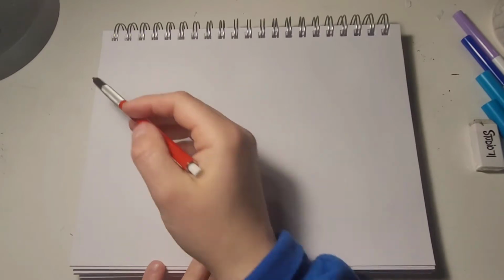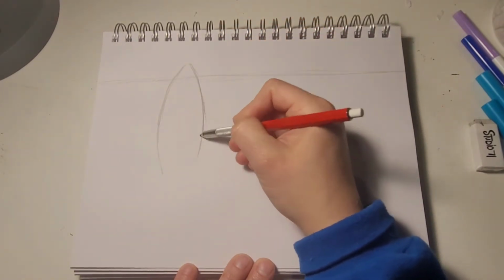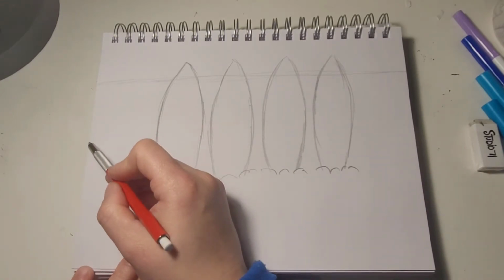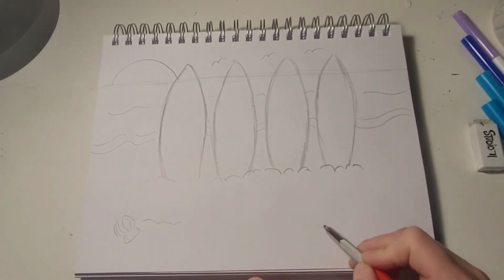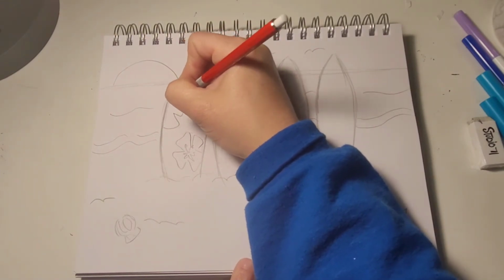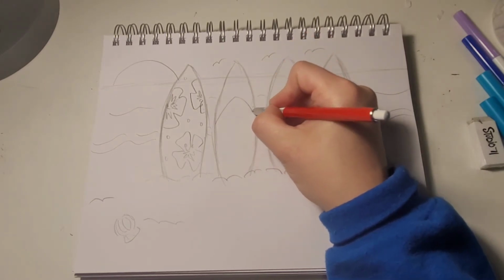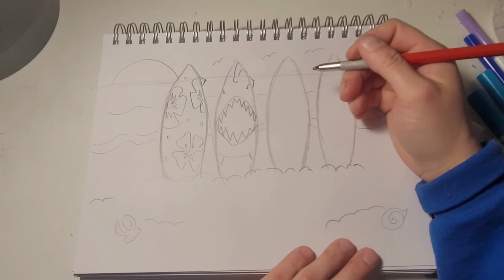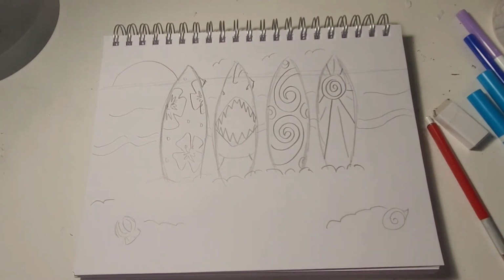Surf's Up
4th and 5th grade